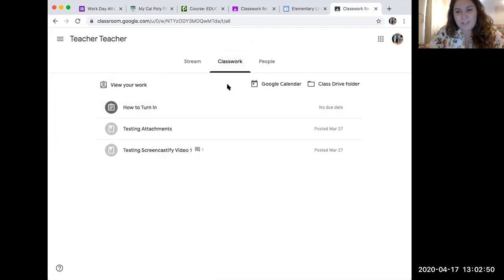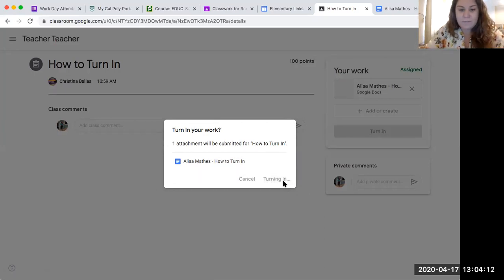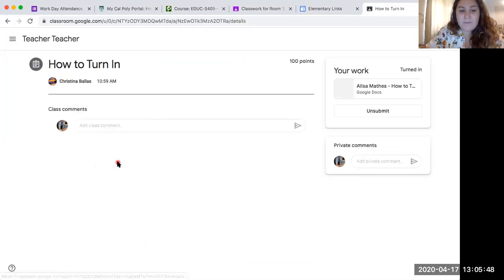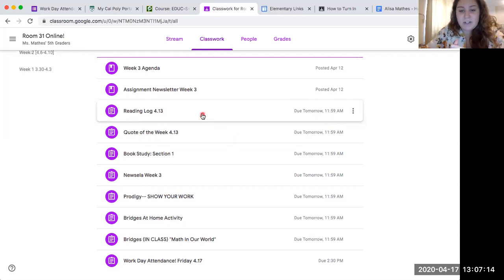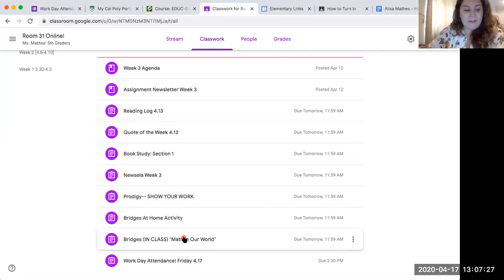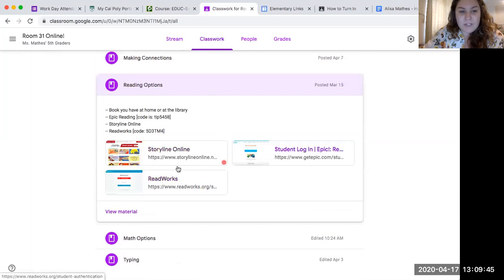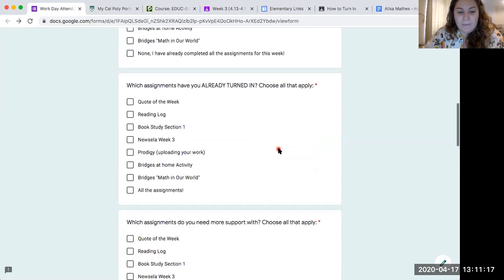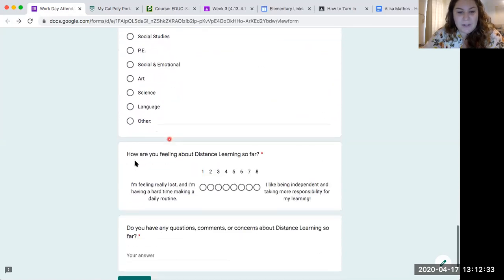Friday Message 4.17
Important Instructions and Information for my students!

How to TURN IN assignments on google classroom, information about grading/feedback, and reading through the "Work Day Attendance" form due today!